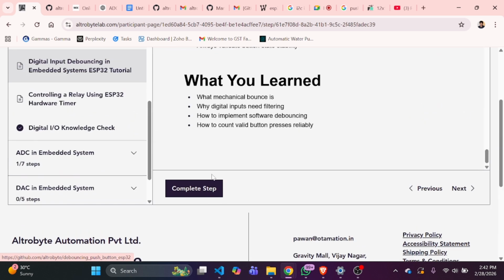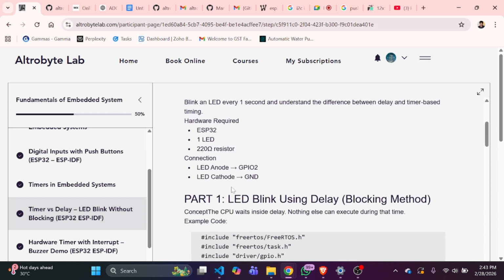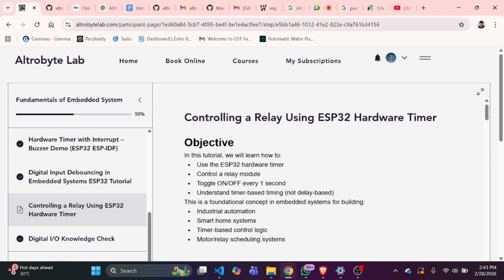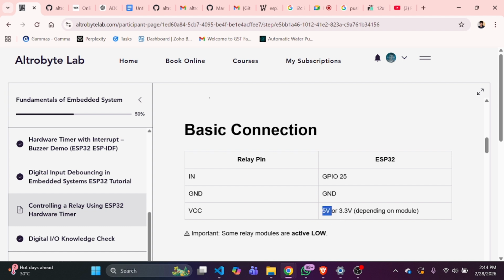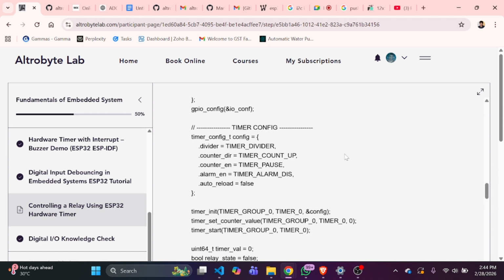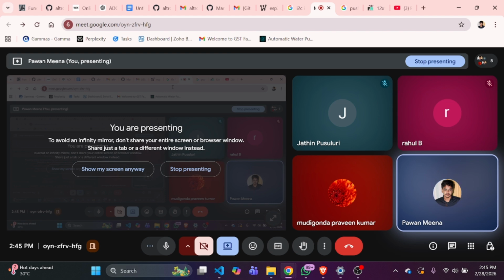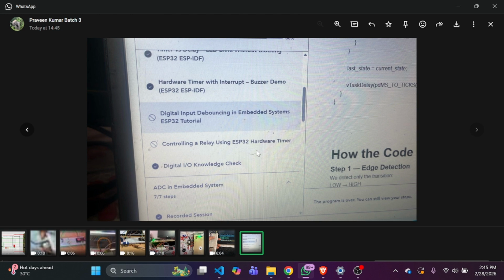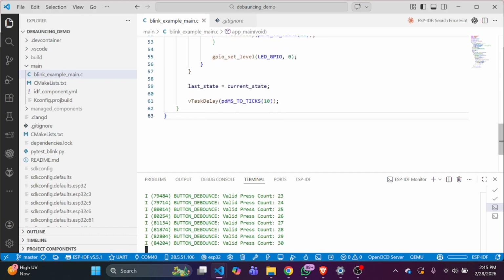Relay Module Tutorial for Beginners | Part-1 | Control High Voltage Devices with Microcontrollers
Learn how to safely control high-voltage devices using a relay module in this complete step-by-step tutorial. Whether you're working on IoT projects, home automation, or embedded systems, understanding relays is a must-have skill.

In this video, we break down relay basics, working principles, wiring, and real-world applications using popular microcontrollers like Arduino, ESP32, and STM32. If you're a beginner or an intermediate embedded engineer, this guide will help you build practical, industry-relevant projects.

🚀 What You’ll Learn in This Video:

✔️ What is a relay and how it works
✔️ Types of relays (Mechanical vs Solid State Relay)
✔️ Relay module pin configuration (VCC, GND, IN)
✔️ How to control AC appliances safely
✔️ Interfacing relay with Arduino / ESP32 / STM32
✔️ Real-world applications in IoT & home automation
✔️ Safety tips while working with high voltage

⚡ Why Relays Are Important in IoT & Embedded Systems?

Relays act as a bridge between low-power microcontrollers and high-power devices. They allow you to control lights, fans, motors, and industrial equipment remotely — making them a key component in smart homes, industrial automation, and robotics.

 Applications Covered:

🔹 Smart Switching Devices
🔹 Industrial Control Systems
🔹 IoT-based Remote Control Projects
🔹 Robotics & Automation

Perfect For:

 Students learning Embedded Systems
 IoT Developers & Engineers
 Robotics Enthusiasts

 About Altrobyte:

Altrobyte is a fast-growing tech startup focused on IoT, Embedded Systems, Robotics, and Automation. We provide hands-on training, workshops, and real-world project-based learning to help you build industry-ready skills.

⏱️ Timestamps:

00:00 – Introduction
00:30 – What is a Relay?
02:00 – Relay Working Principle